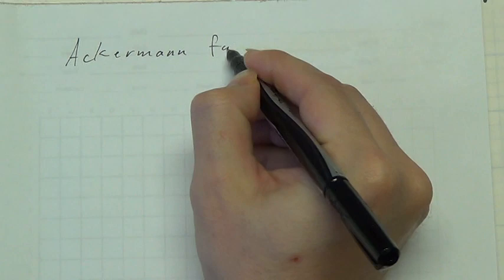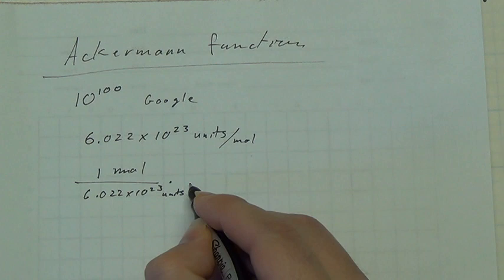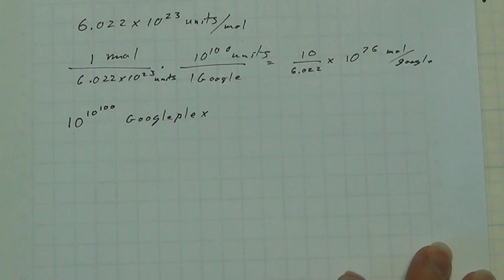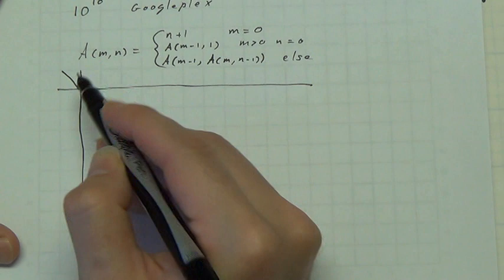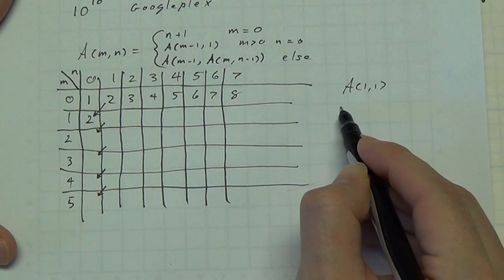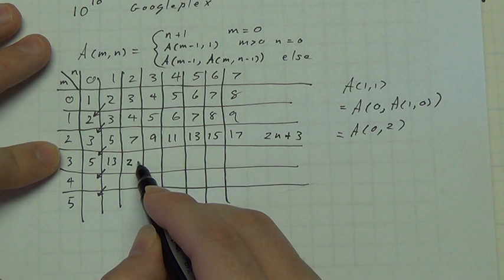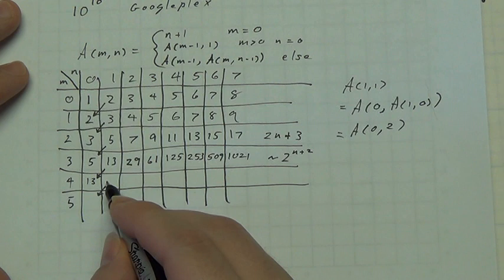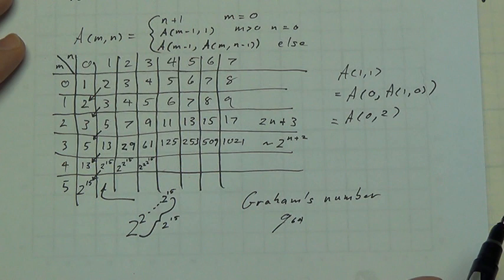Ackermann Function - Big Numbers part 1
Introducing the Ackermann function.